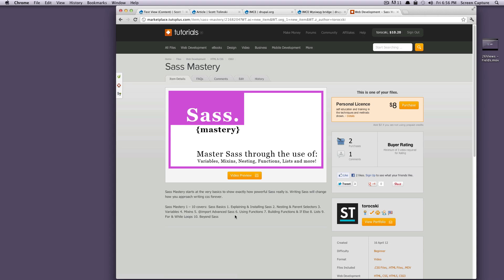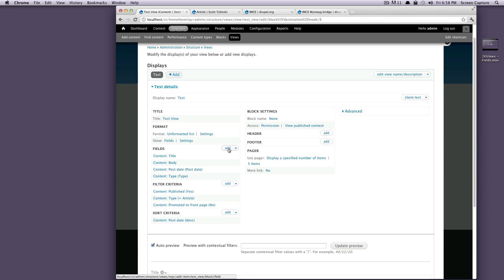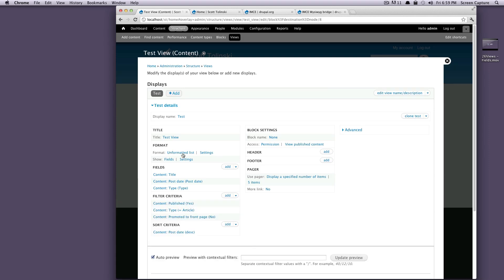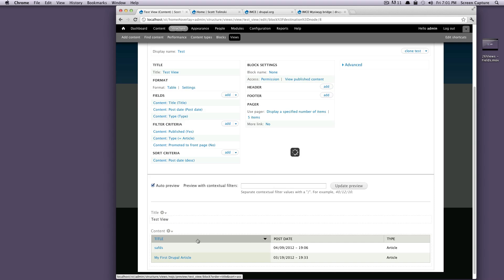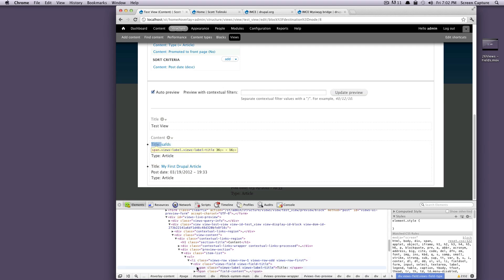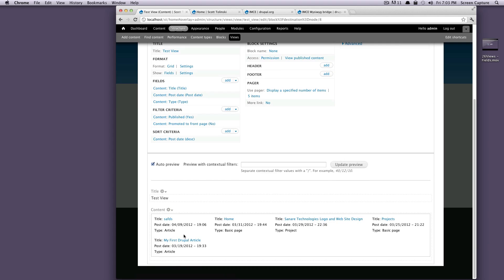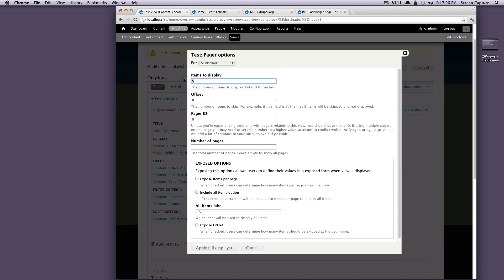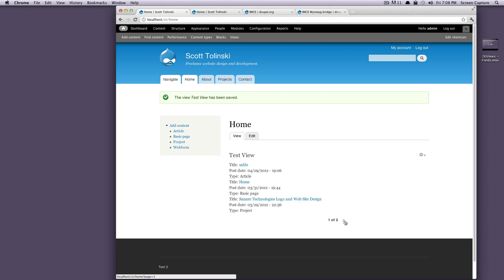Drupal Tutorials #27 - Views - Formats & Pagers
This is the 27th tutorial in the Drupal 7 tutorial series. This tutorial shows you how to change the format of your output, and create pagers.